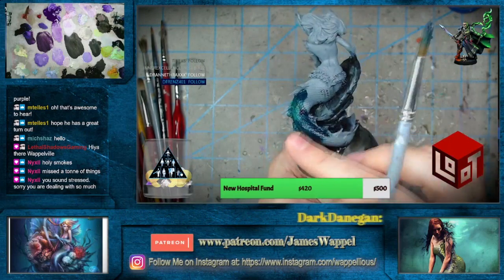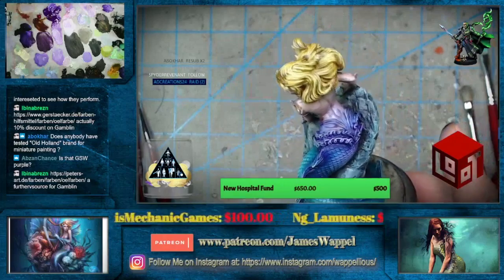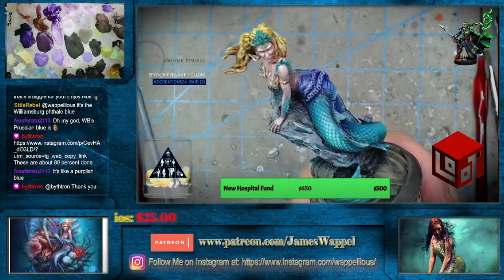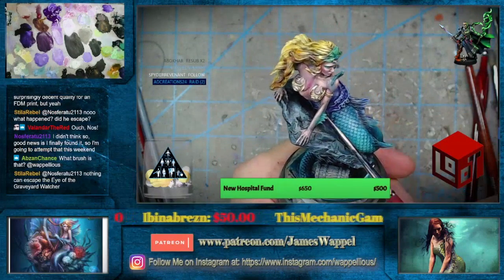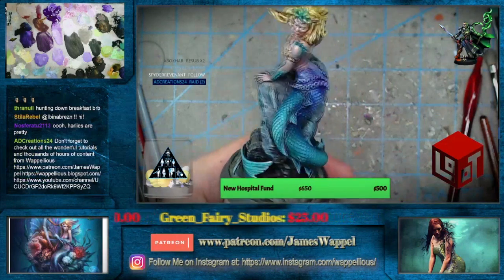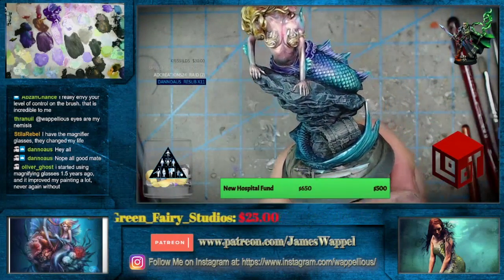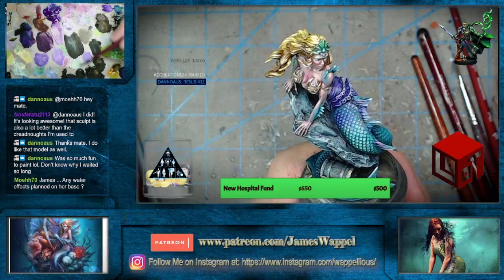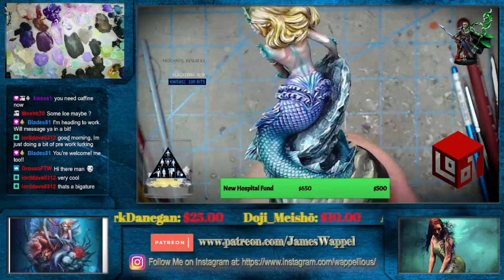How to paint unusual skin tone on a 3D printed Mermaid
This Twitch session will demonstrate how I approach painting an unusual skin tone with oils on this mermaid print from Loot Studios.  It is very important to have some of the turquoise color on the "skin" to tie in the scale section with the upper body!

You can achieve incredibly saturated colors with oil paints, far more than acrylics.  The key is "balancing" those vibrant purples, greens, blues.